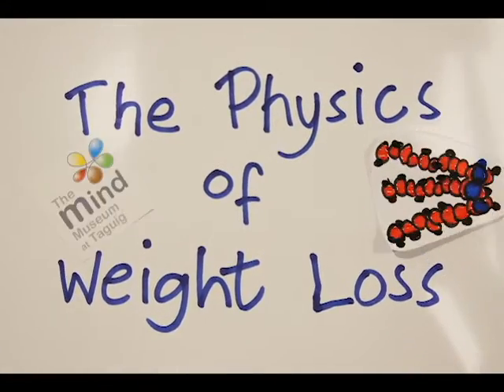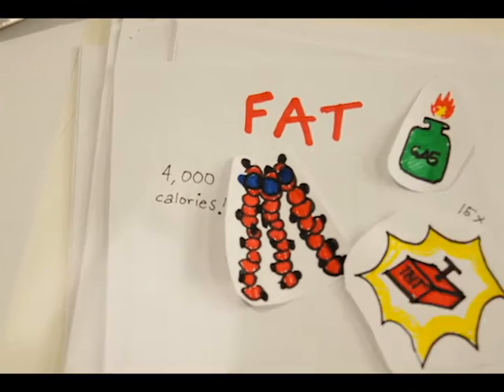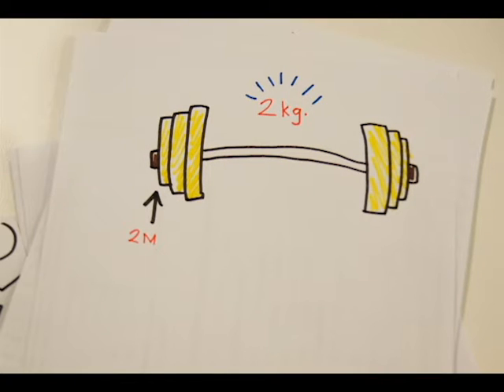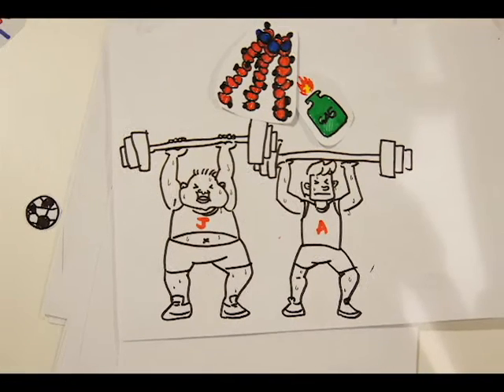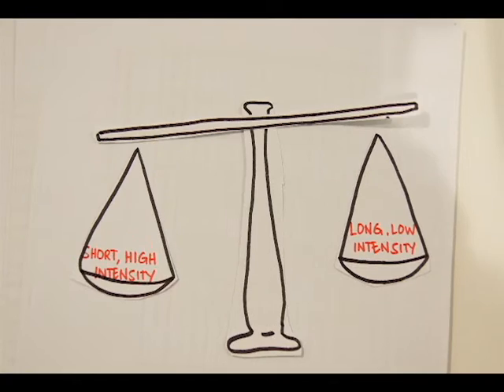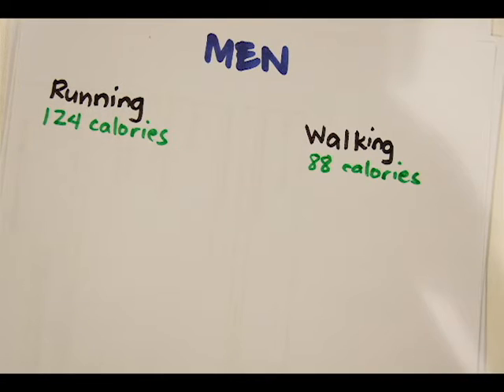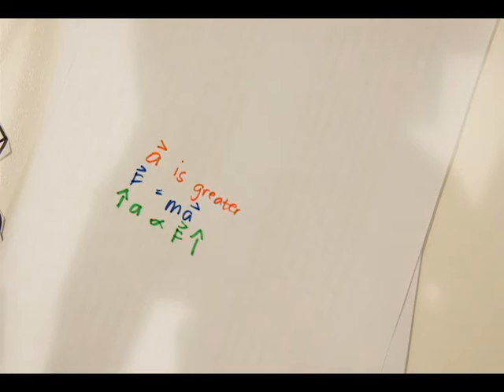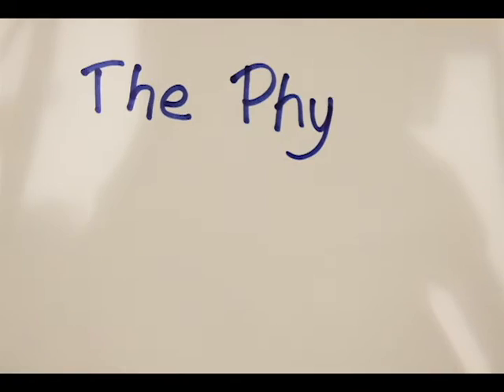The Physics of Weight Loss